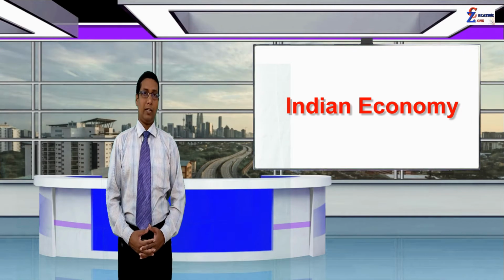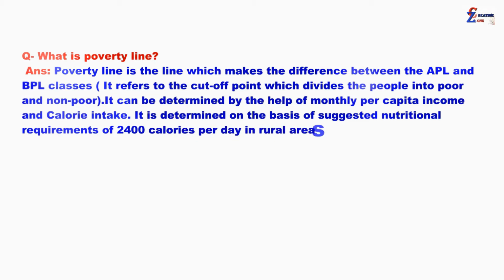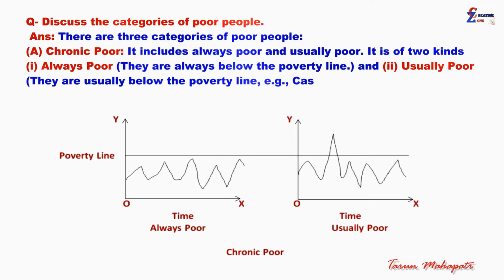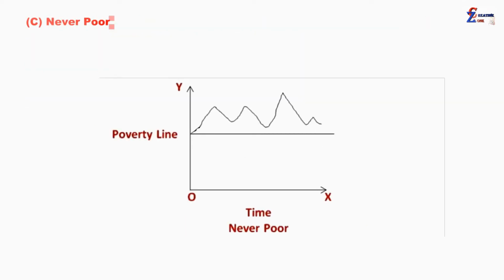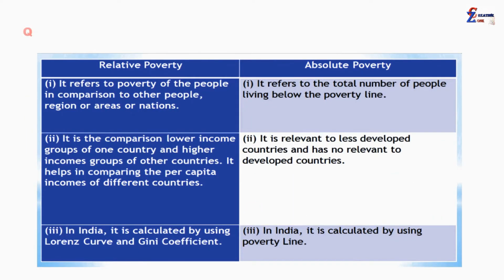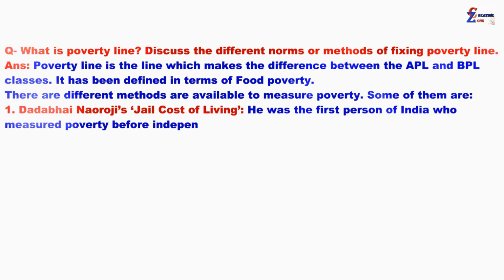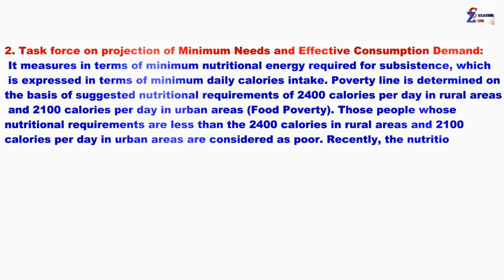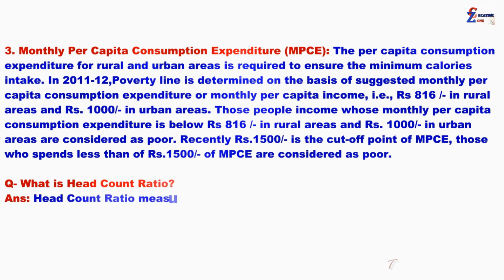Class 12th- POVERTY IN INDIA | CBSE ECONOMICS | Indian Economy | TARUN MAHAPATRA